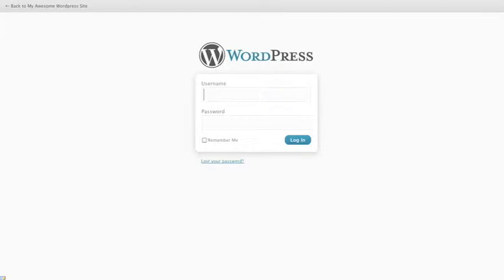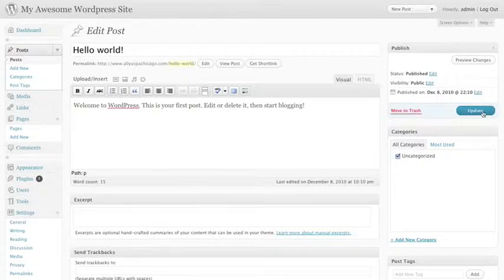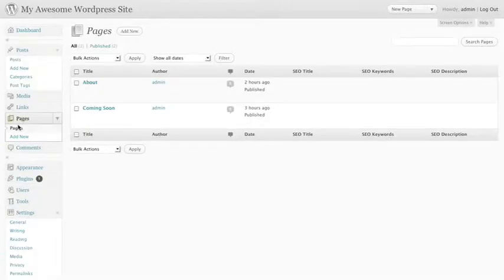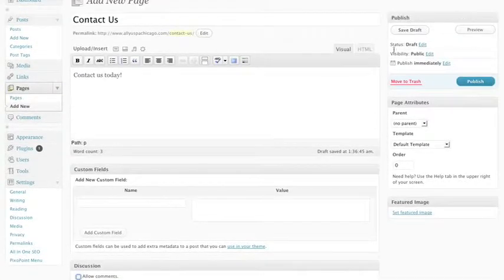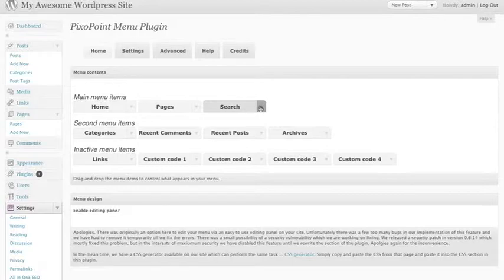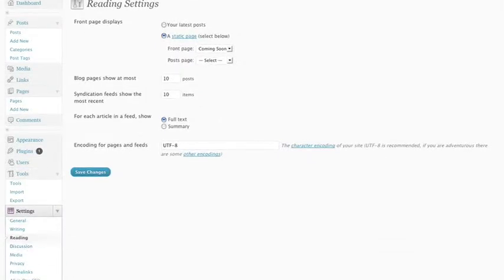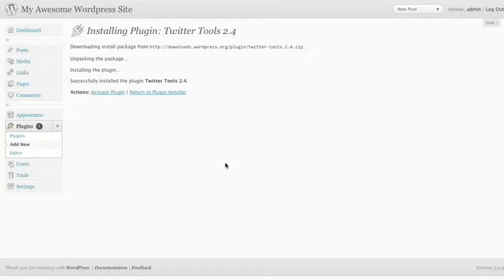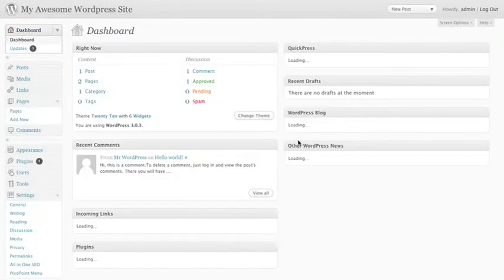WordPress - Adding & Editing Posts and Pages by EDUCO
How to add and edit posts and pages in your Wordpress dashboard.